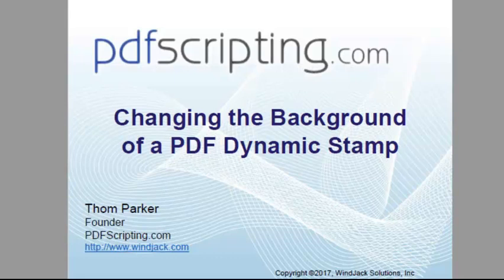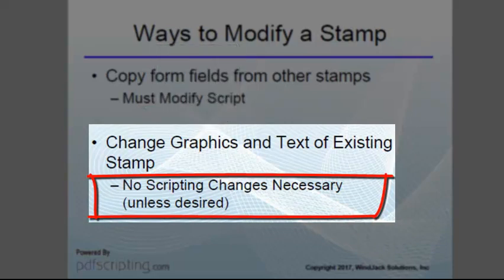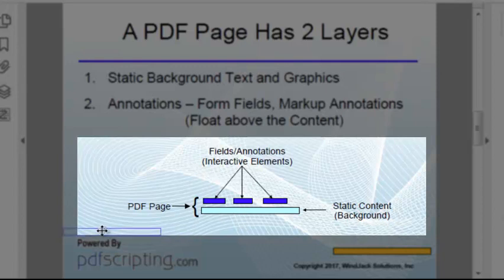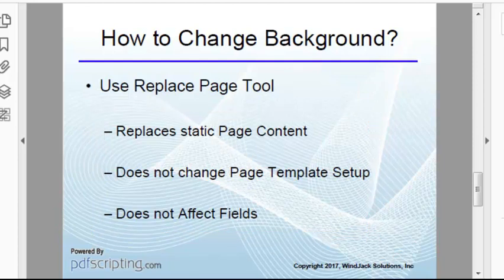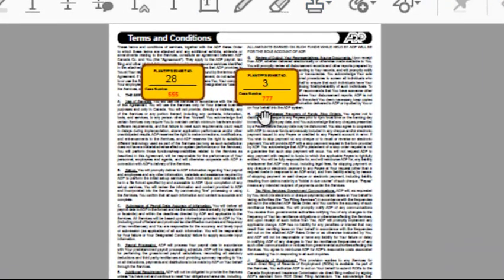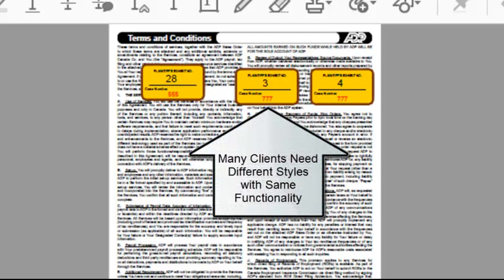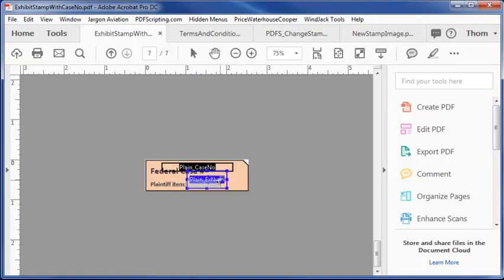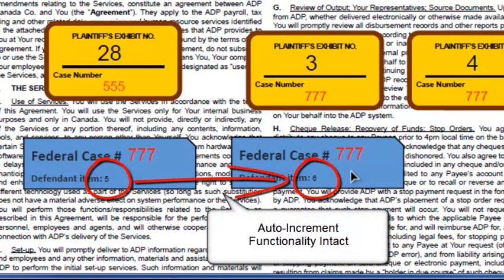How to change the background of a Dynamic PDF Stamp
This tutorial delves into the details of changing the text and graphics on an existing stamp, without touching the form fields or scripts, so the stamp works exactly the same way, but can look completely different.

PDFScripting.com: Tutorials,Tools, Scripts & Samples for scripting Acrobat and PDF.